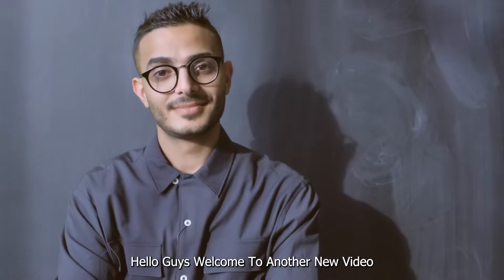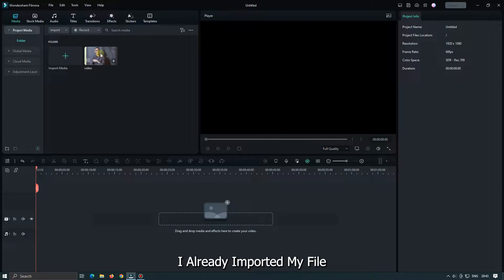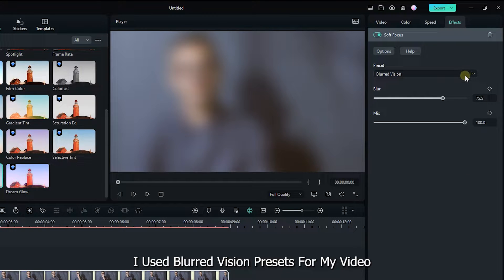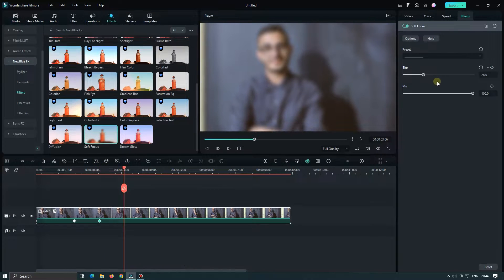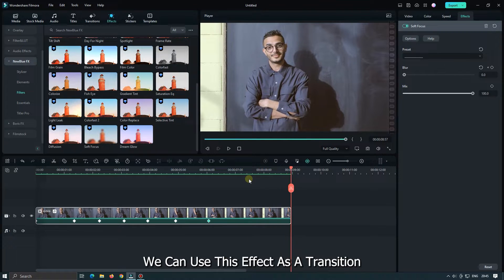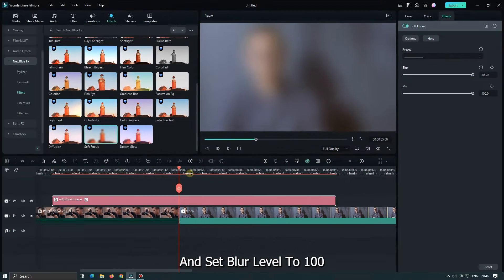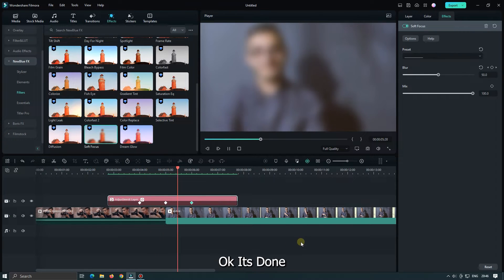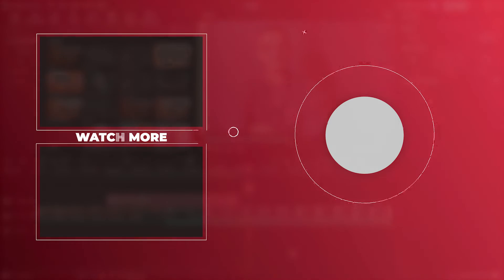Camera Focus Effect And Transition On Filmora 12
In This Video Im Going To Show You How To Make Camera Focus Effect And Transition On Filmora 12